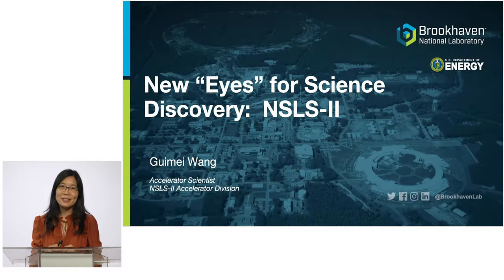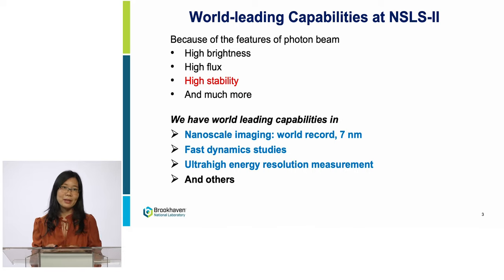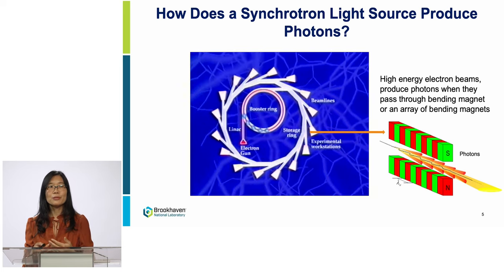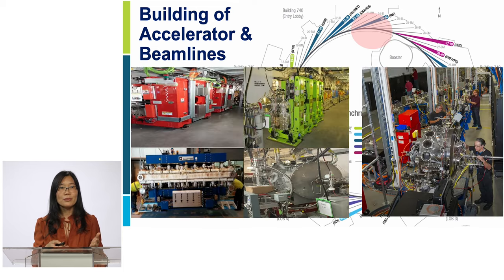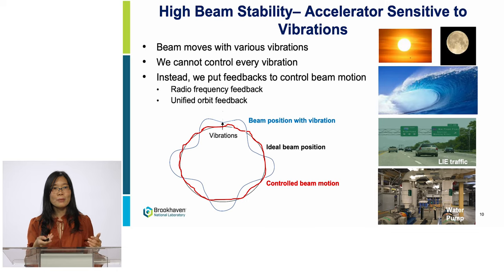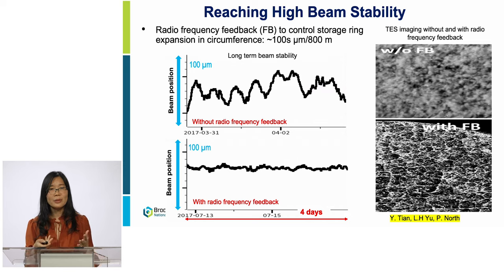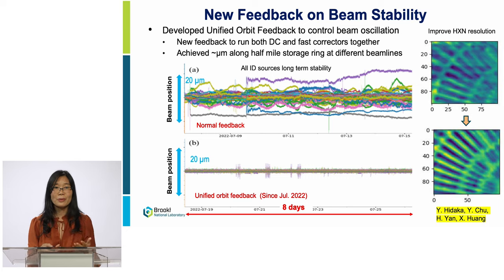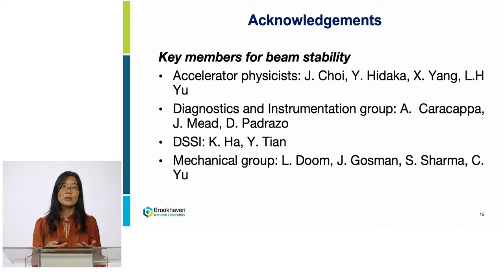X-Ray Eyes for Science Discovery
Guimei Wang, an accelerator physicist at Brookhaven Lab, describes new methods for stabilizing a synchrotron’s electron beam motion. In this installment of NSLS-II Science Shorts, learn how this technical advancement helps produce x-ray images with crisp, fine details at the nanoscale for scientific discoveries across a variety of fields.